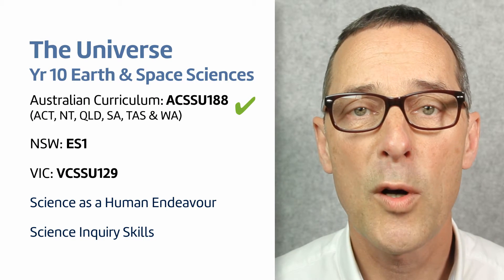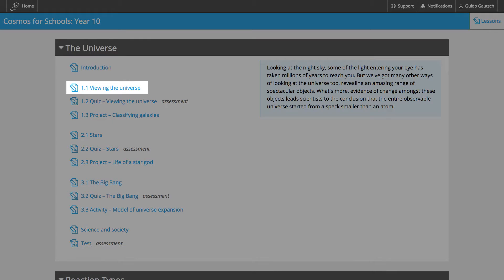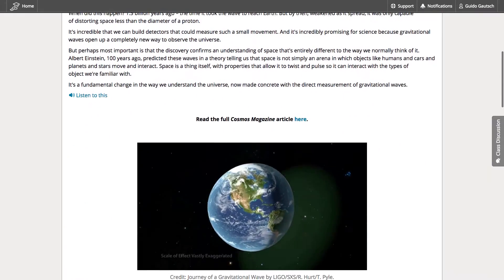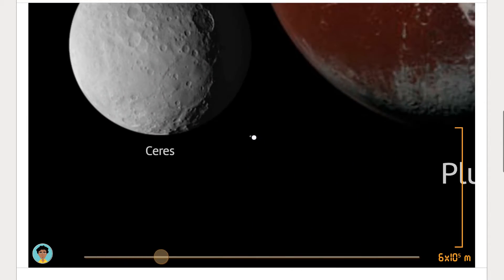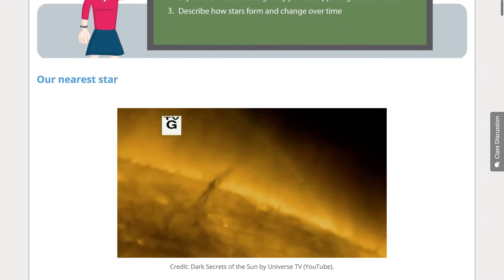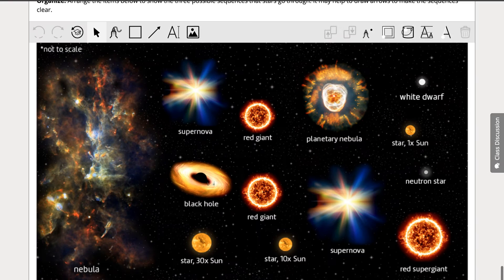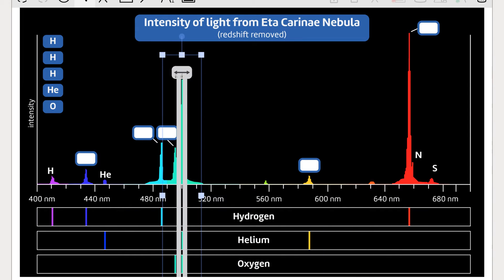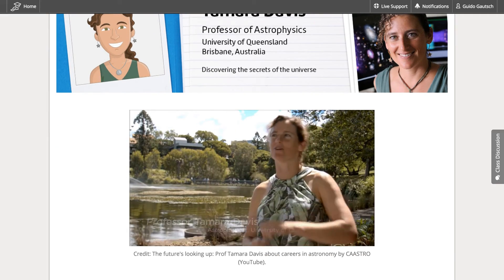Cosmos Lessons "The Universe" Highlights!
Cosmos Lessons editor Jim Rountree goes over the highlights of our latest unit "The Universe".